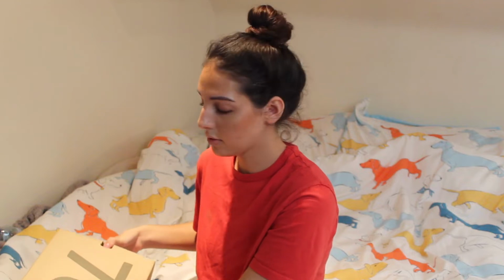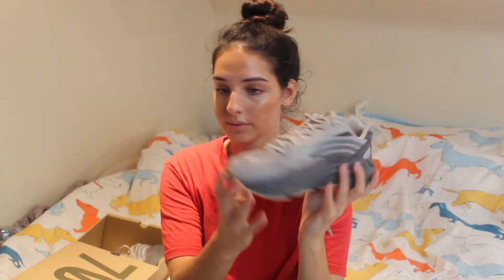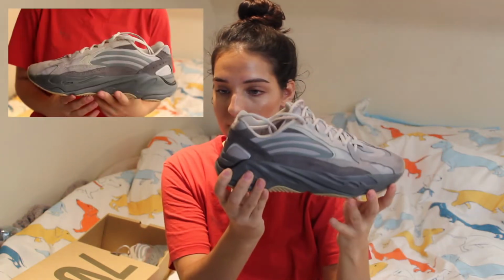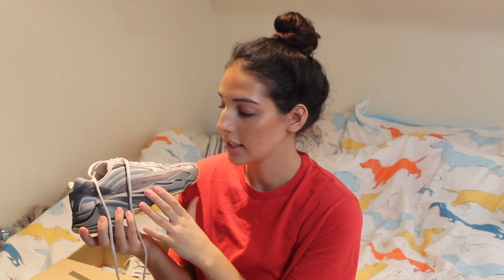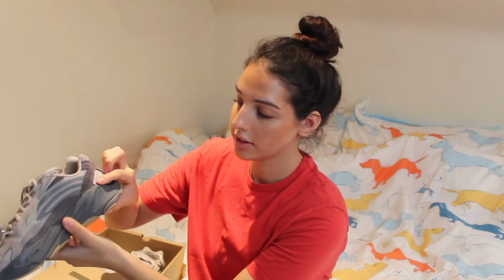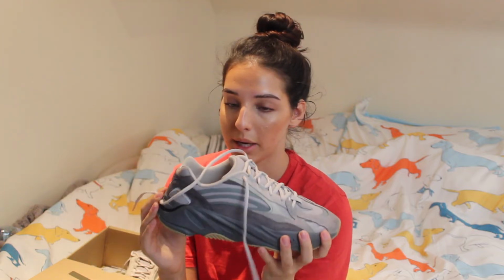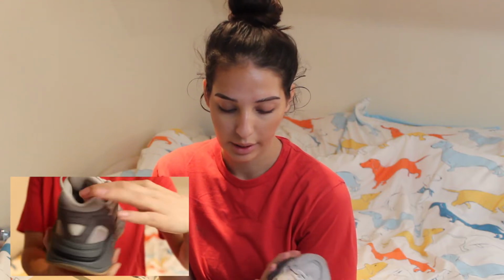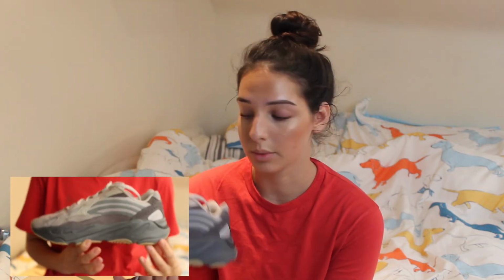YEEZY Adidas 700 BOOST TRAINERS | Review and Unboxing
Hello, I recently bought the Yeezy and Adidas 700 boost trainers.
These are some of the hardest shoes to get and I’m going to review them today for you all.

Don’t forget to check out one of my many other videos!

Naomi xxx